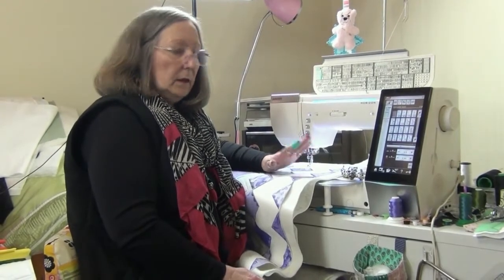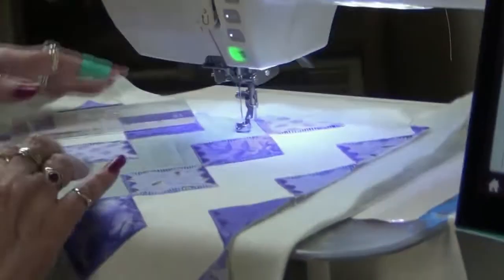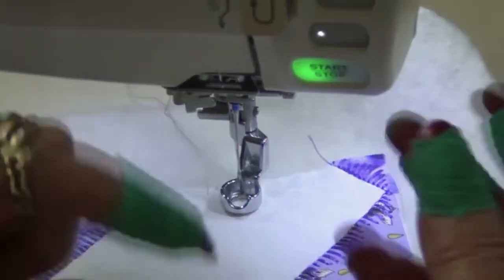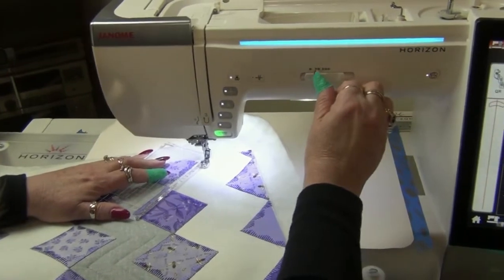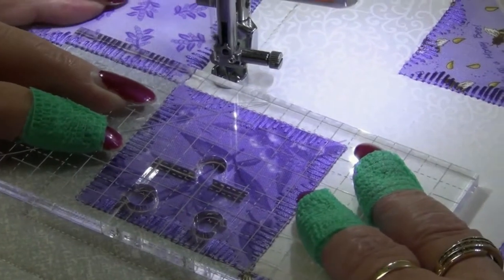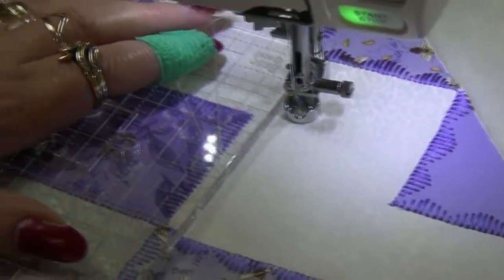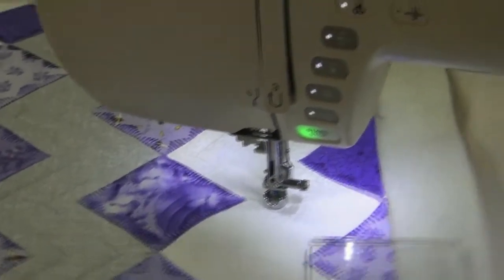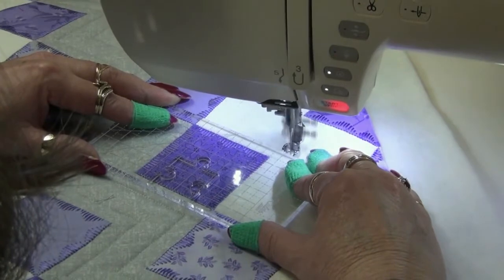How To Use Quilting Rulers - Zigzag Pattern - Handspan Rulers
Now you can have your very own unique set of quilting rulers suitable for both longarm and normal sewing machines.

If you machine has the option of free motion quilting  and ruler foot then these are the perfect accessory for your machine